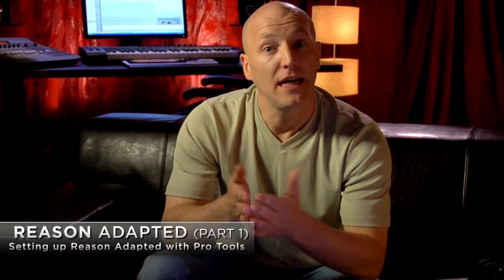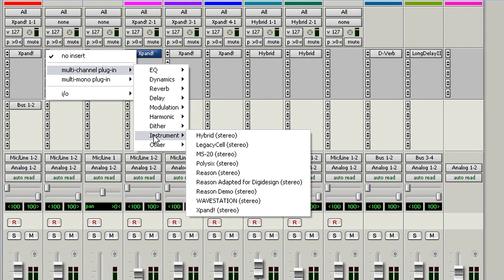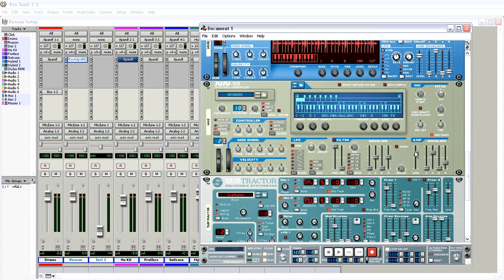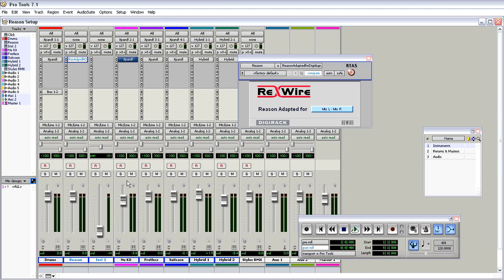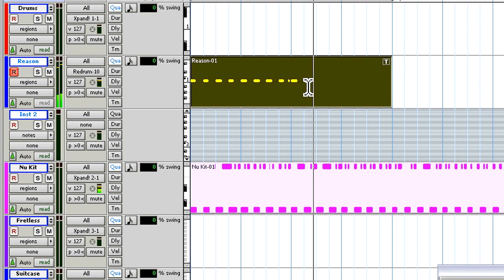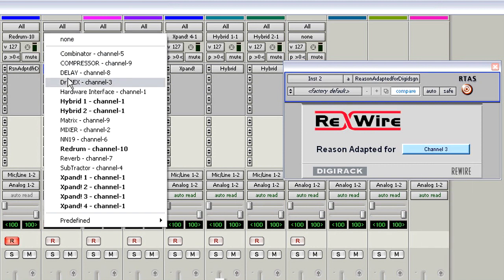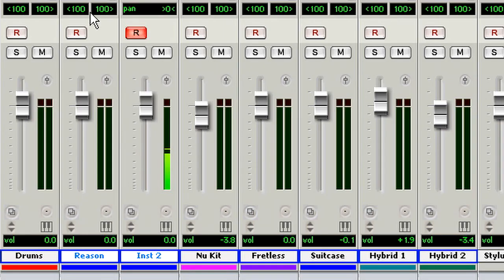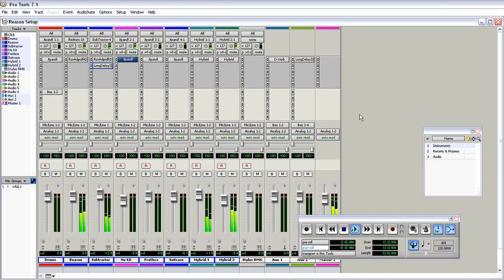Pro Tools® 7.3 - Reason Rewired (Part 1)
Setting up Reason Adapted with Pro Tools.

Propellerhead Software Reason Adapted is an easy-to-use studio package providing a virtual rack of MIDI-based innovative synthesizers, samplers, drum machines, effects, and more. All audio from Reason Adapted can be streamed directly into the Pro Tools mixer via ReWire for additional processing within Pro Tools